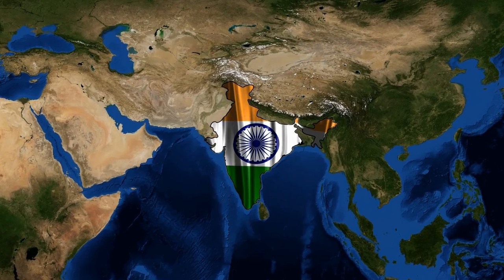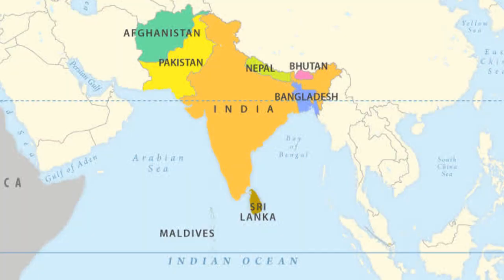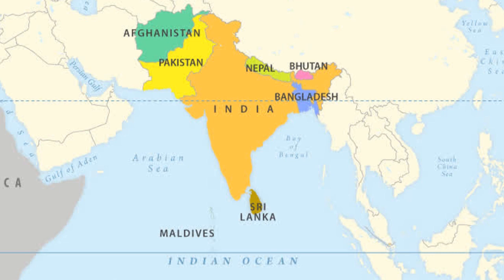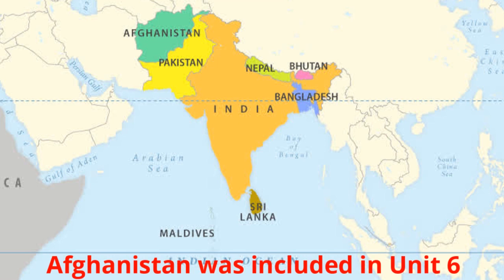Video Lesson 1 (Week of May 4, 2020)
An introduction to South Asia with a look at physical features of the region. (Himalayas, Mt. Everest, Ganges River)